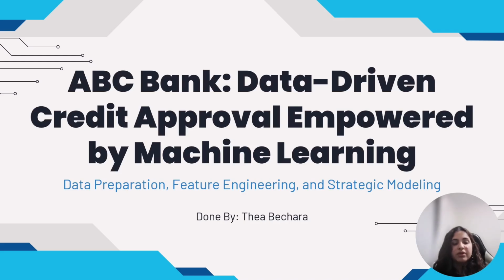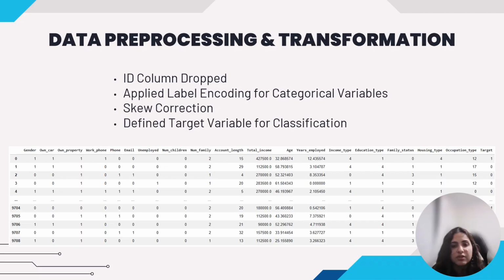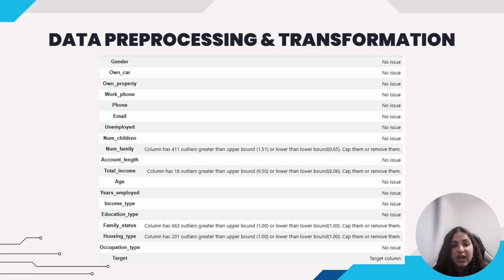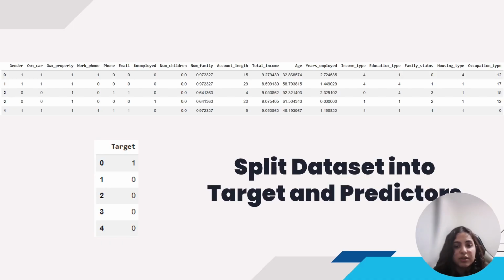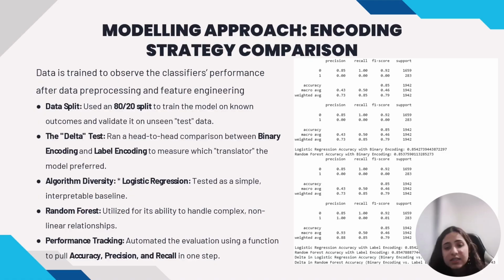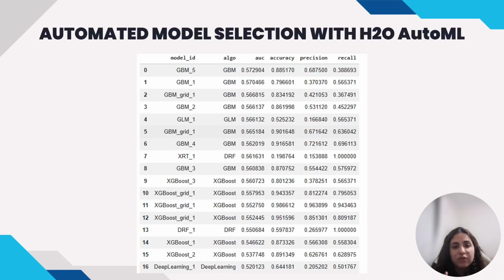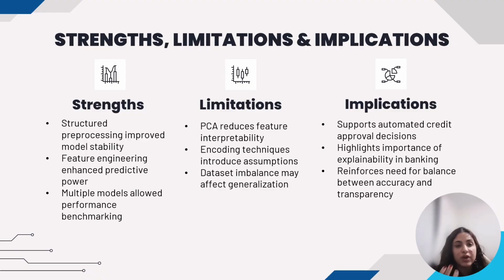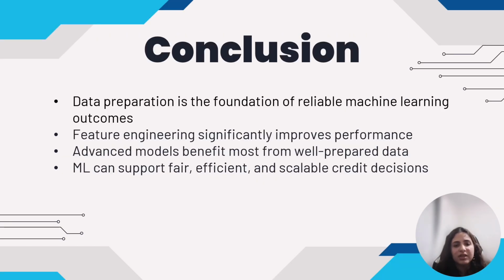ABC Bank: Data-Driven Credit Approval Empowered by Machine Learning